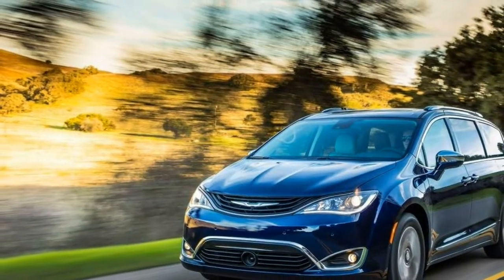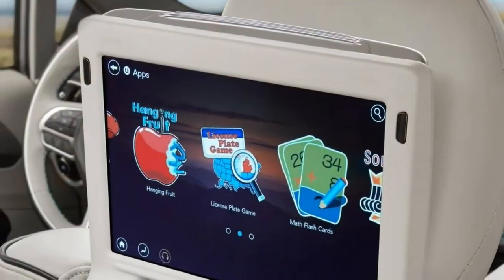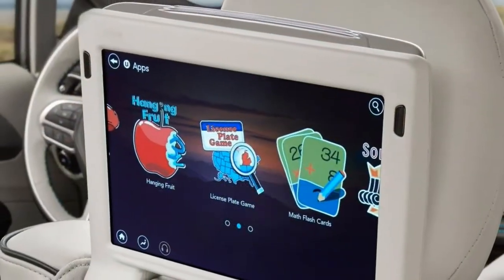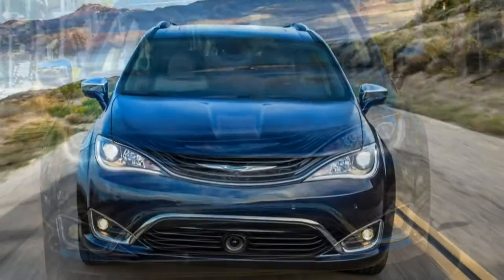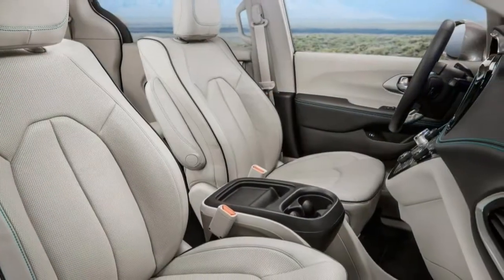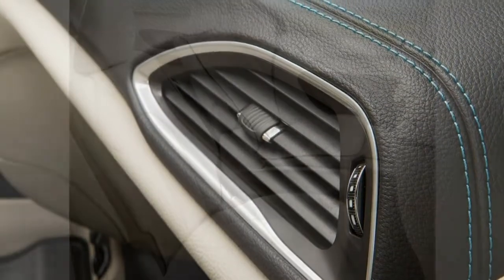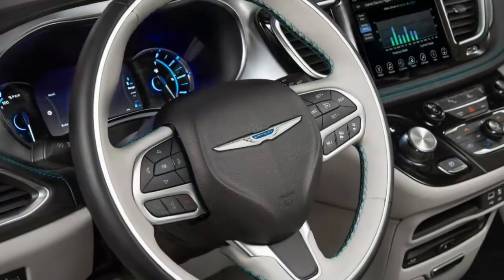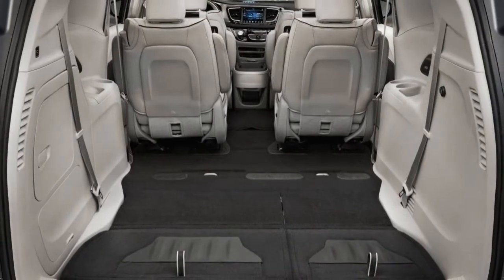Chrysler Pacifica Hybrid 2018 Car Review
The Pacifica works with a new revision with the 3.

6-liter Pentastar V6 engine, and are produced with two powertrains, gasoline-only and plug-in hybrid, marketed as Pacifica Hybrid. The plug-in hybrid version runs on the 16-kWh Lithium-ion battery, located under second row seat flooring (the hybrid are not available with the Stow'n'Go seating and vacuum), through an all-electric choice of 33 mi (53 km)  before switching back in using the gasoline engine. The battery could be fully recharged by 50 % hours utilizing a 240-volt plug-in system. The gasoline-only version with the Pacifica minivan was scheduled to start sales by mid-2016, as the plug-in hybrid version are going to be available for sale by late 2016. Chrysler expected the plug-in hybrid model to realize a fuel economy for at least 80 miles per gallon equivalent,    but on December 1, 2016, the EPA announced the minivan achieved 84 MPGe.